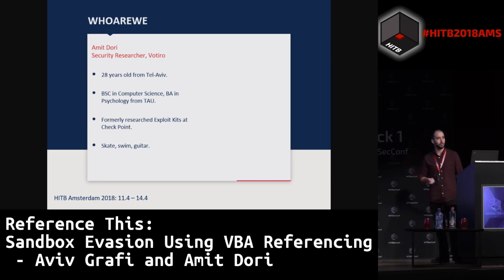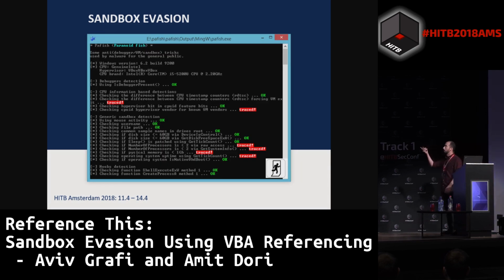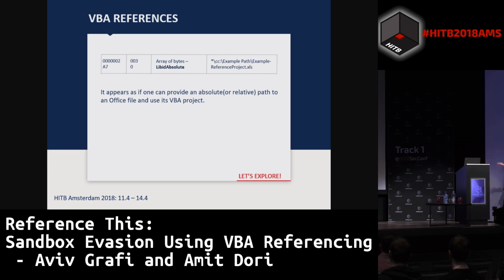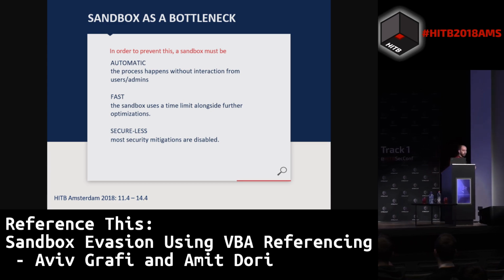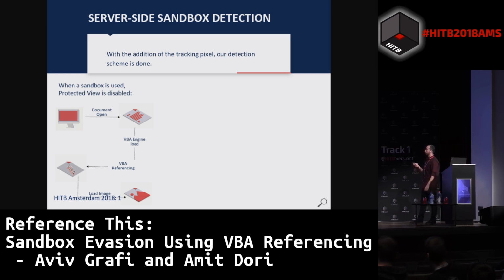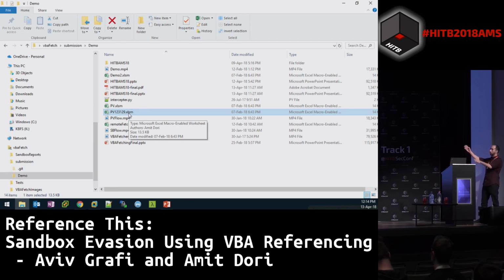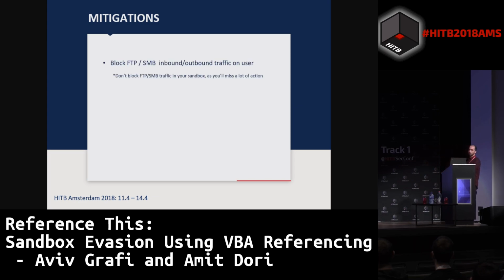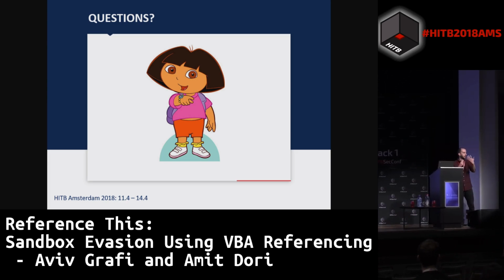HITB2018AMS D2T1 - Sandbox Evasion Using VBA Referencing - Aviv Grafi & Amit Dori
The sandbox, last line of defense for many networks, isn’t what it used to be. In our talk, we show how attackers can bypass sandbox security, inserting malicious code on servers without getting flagged, by taking advantage of basic rules of how VBA (Visual Basic for Applications) macros and sandboxes operate. If once a sandbox could “arrest” a VBA macro based on its anomalous structure or attempted activity, the method we demonstrate shows how attackers can hide their capabilities and change their actions to evade detection by sandboxes.

The trick is in taking advantage of VBA’s support of referencing methods from another remote VBA project, and principles of sandbox security, which let files do whatever they were programmed to do without impediment or limitation, in a supervised environment. In our presentation, we demonstrate how malicious actors might take advantage of these principles to carry out attacks:

    An attacker prepares two documents. One document, containing macros that trigger malicious actions, is placed on
    the attacker’s server.A second document, sent to the victim, contains a macro that simply calls functions from the malicious document.
    If that document is executed within a sandbox, the attacker is alerted that a sandbox environment is present, and the macro is being served an “innocent” function, or an empty one. When the document passes through the sandbox onto the user’s machine, the attacker is informed that it’s operating in a user environment, and unleashes the malicious macro.
    The attacker can pull this off without having to use any sandbox-evasion capabilities.

How does the attacker guarantees shipping a benign file for sandbox environments and a malicious file for a user environment without applying any sandbox evasion tricks? How do commercial sandboxes react to this technique? All this and more will be answered in this presentation.

Aviv is a tinkerer, a tailor, a (former) soldier – though he’s never been a spy – who heads R&D and innovation at Votiro, an Israeli start-up that seeks to make the world safer for enterprise and ordinary users with advanced cyber-security technology. A graduate of the Israeli Army’s elite 8200 intelligence unit, Aviv has accumulated over 15 years of experience in the fields of telecommunications, embedded technologies, and information security.

Aviv holds a B.sc in computer science, a BA in economics, and an MBA from Tel Aviv University. He is the inventor and principal software architect of Votiro’s enterprise protection solutions. He is also a big fan of sushi, running, and quiet walks along the beach.

Amit is a 27 year old security enthusiast, has been for the past 10 years, based in Tel Aviv. Topics that he is most interested in include cryptocurrencies, application hacking, along with general security. Amit has a BSC in Computer Science alongside a BA in Psychology. Currently working as a security researcher at Votiro, and formerly worked as malware analyst (focusing on exploit-kits) at Check Point. He plays the guitar, swims often and (used to) skateboard.